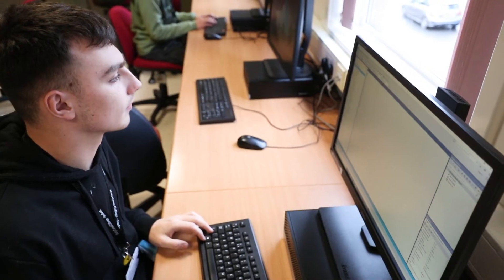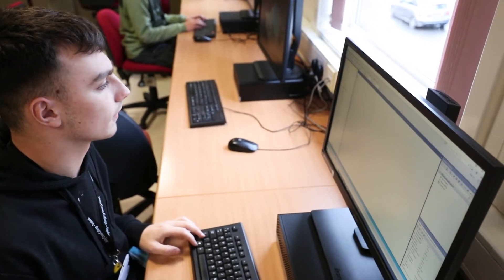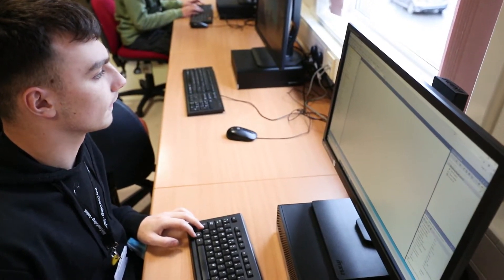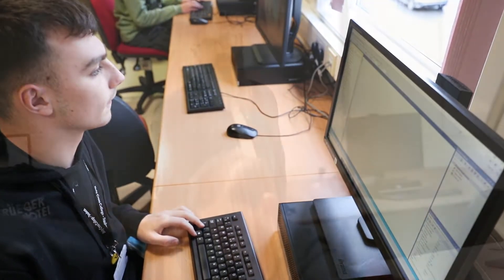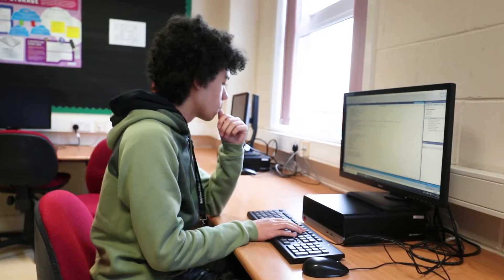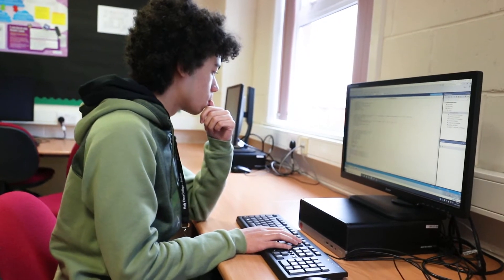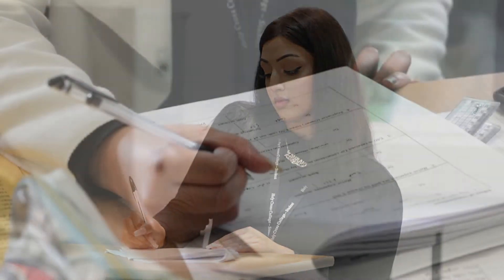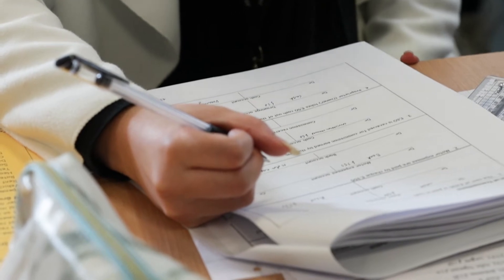Computer Science at Holy Cross College, presented by Lee Ramwell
Computers are a huge part of our lives. Not only are they a key part of business, industry, government and education, but they’re now central to our leisure lives and homes.

In this increasingly technological age, the study of computer science, and particularly how computers are used in the solution of a variety of problems, is not only valuable to the learner but essential to the future wellbeing of the country.

🖥️ What does the ComputerScience ALevel course at HolyCrossSixthFormCollege include?